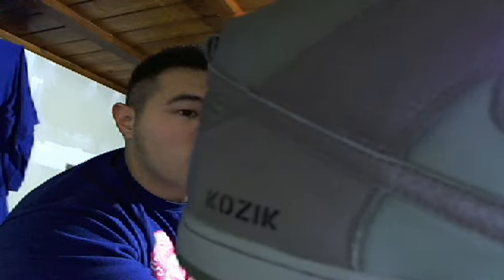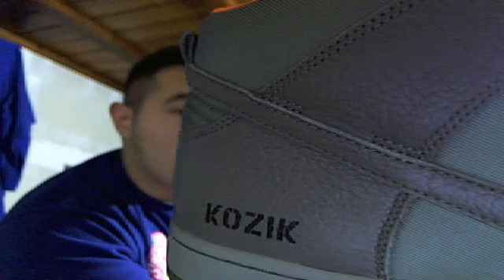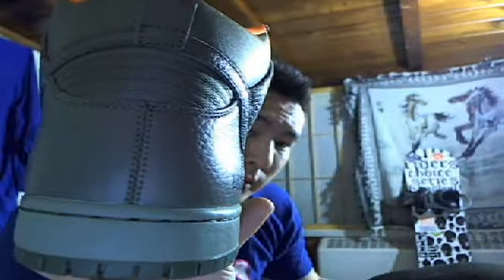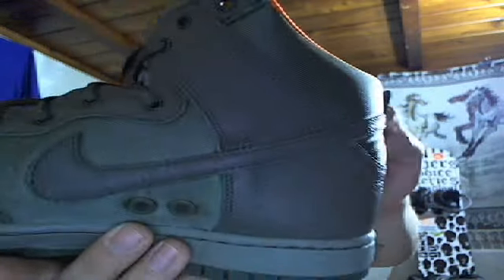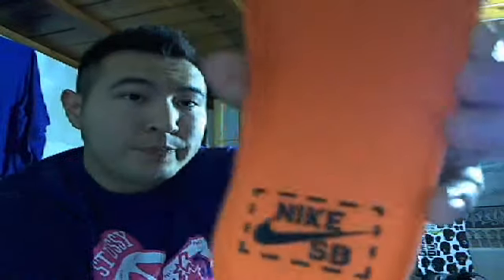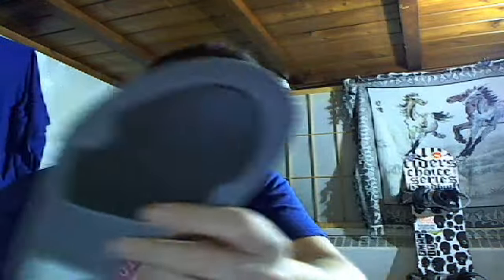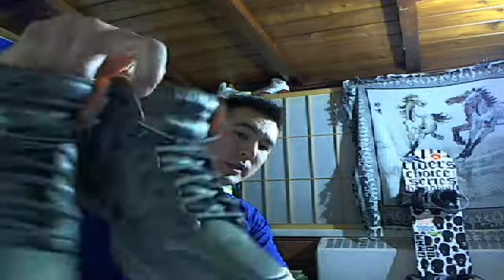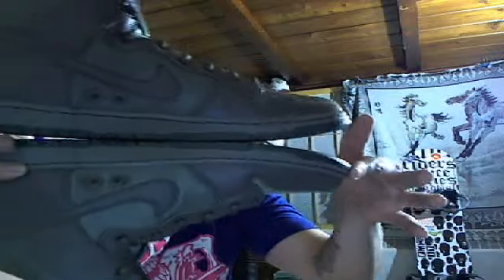NIKE SB KOZIK DUNK HIGH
Quick Vid of some SB's that just came in the mail from NY